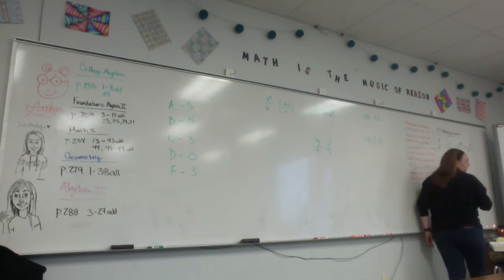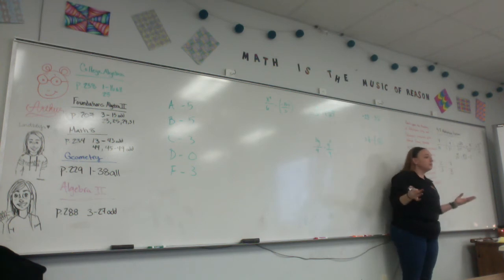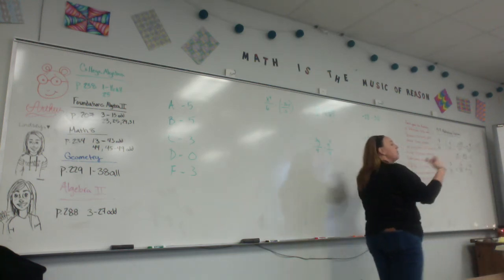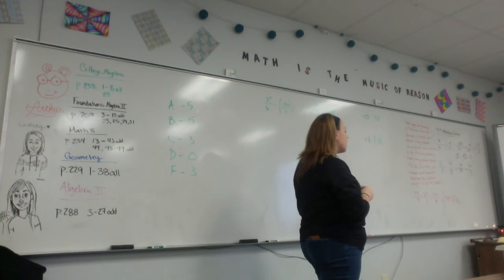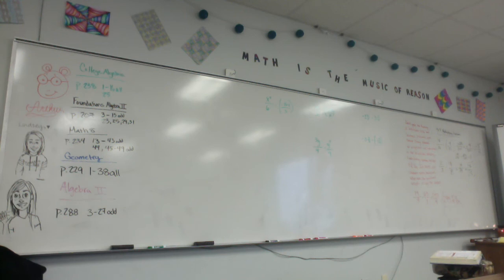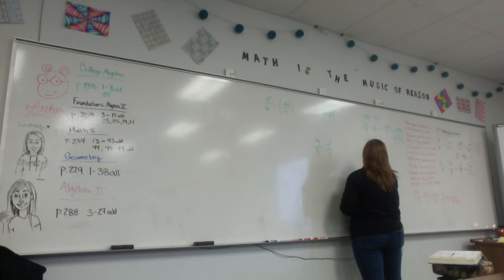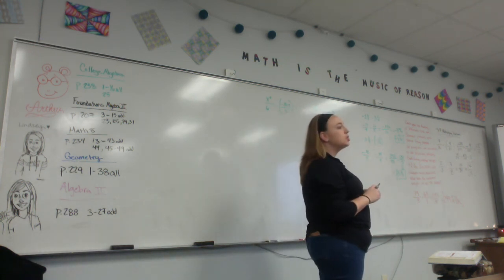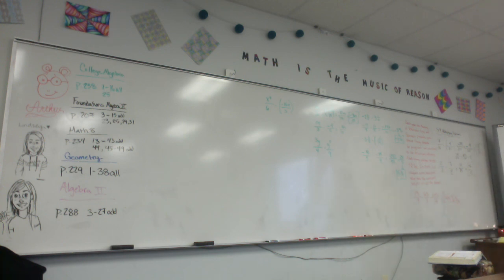5 4 Math 8